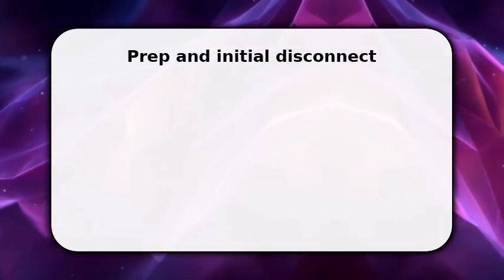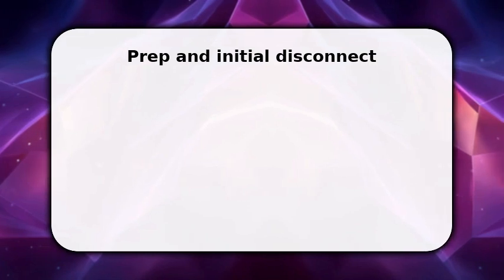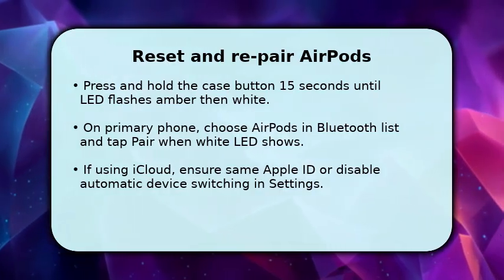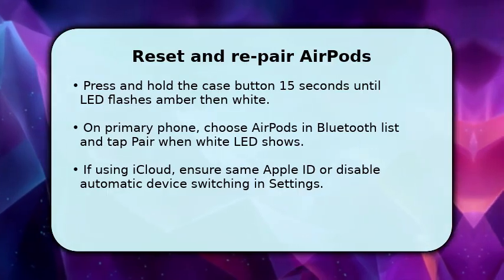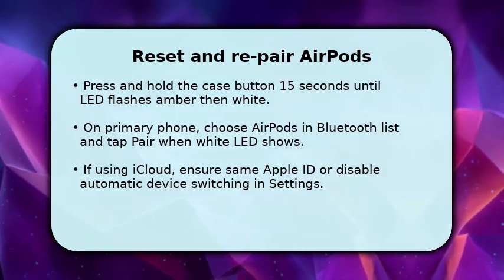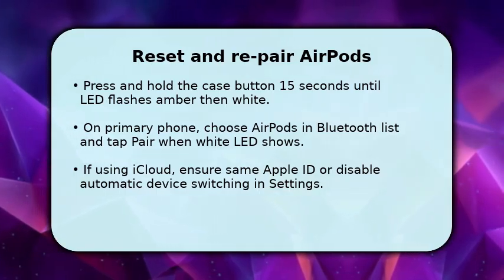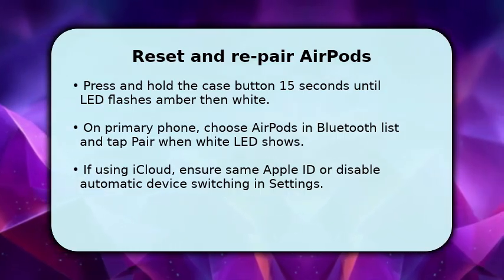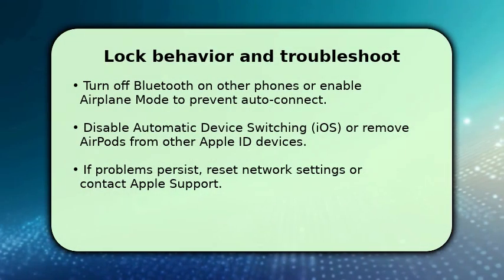How to Stop Airpods from Connecting to Other Phones - Step by Step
Learn how to prevent your AirPods from connecting to unaut extranjera smartphone with this comprehensive guide. Discover simple steps and settings adjustments that ensure only compatible devices can pair, keeping your personal audio experience secure and private.

stop AirPods, prevent connection other phone, AirPods compatibility, pairing restrictions, device-specific connections, secure AirPod use, private listening with AirPods, how to stop pairing unauthorized devices, restrict access to your AirPods